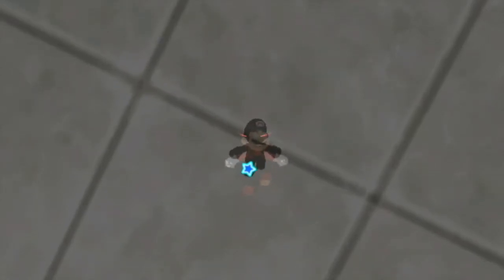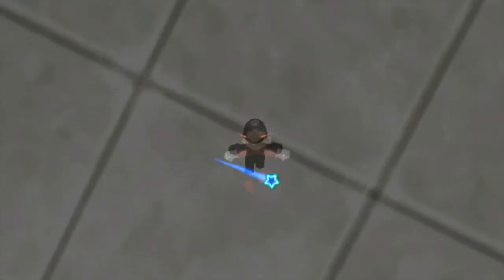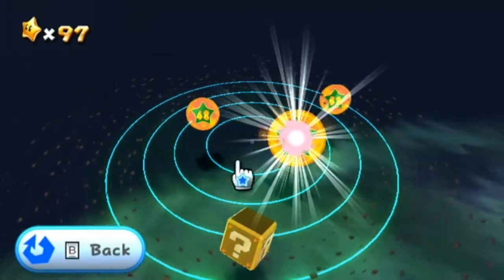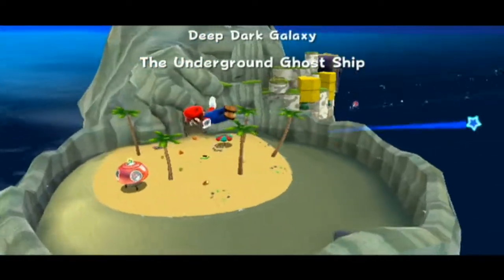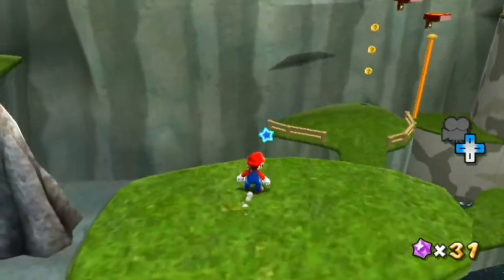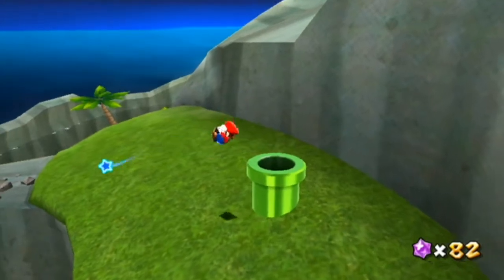Cannon Fodder | Super Mario Galaxy #21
With How Many Times Mario Gets Shot Out of a Cannon This Episode, You'd Think He's Cannon Fodder or Something...